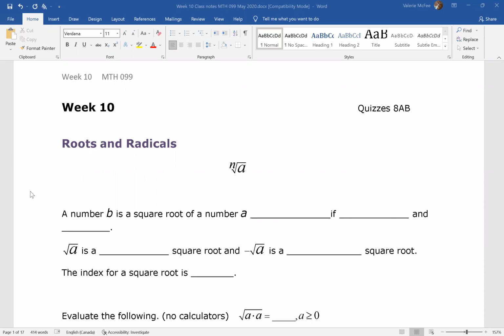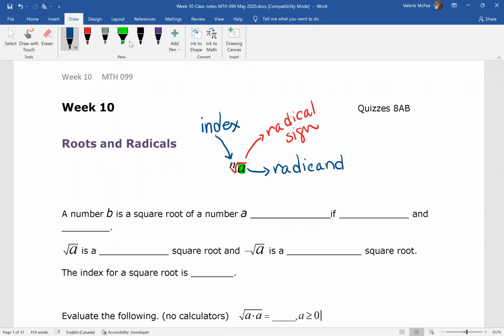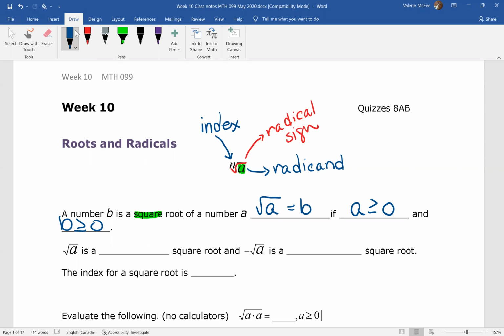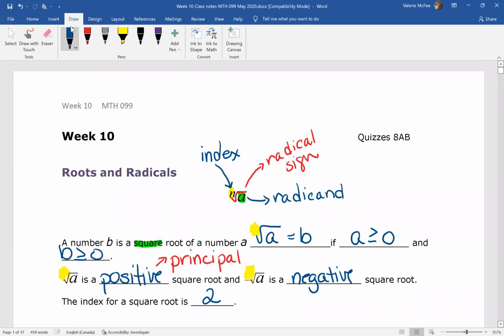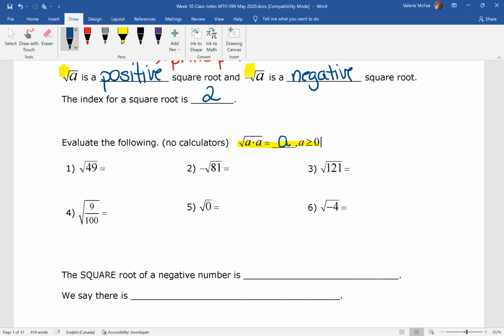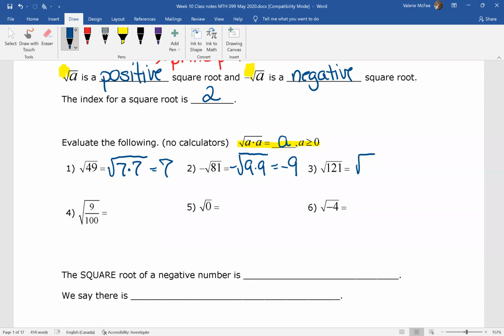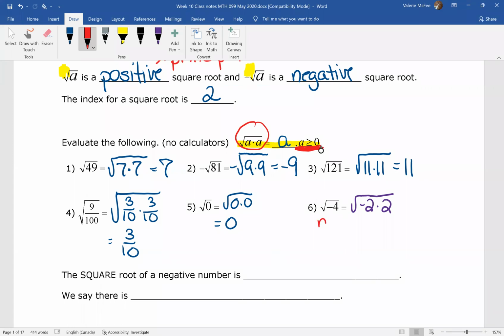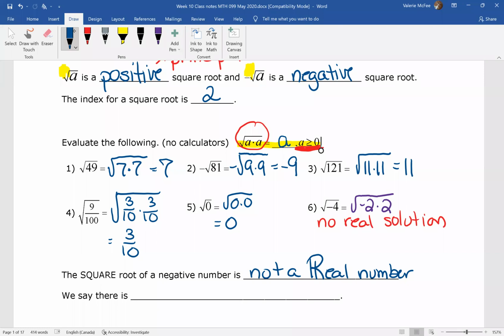10A Intro to Radicals